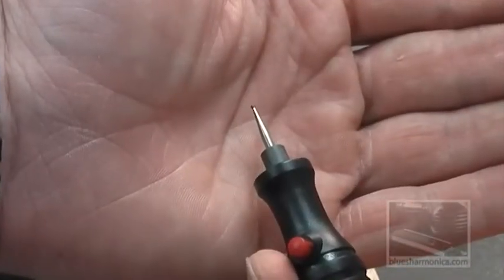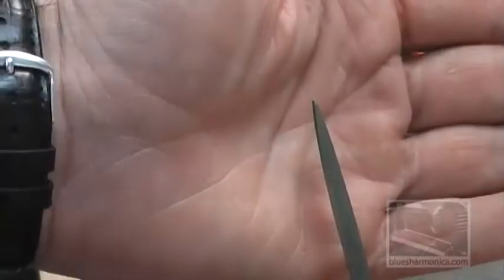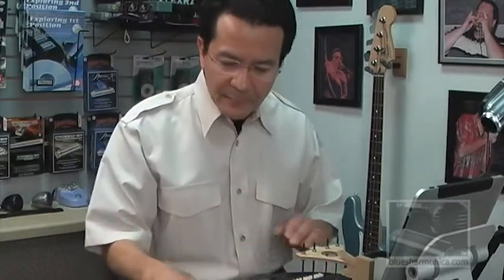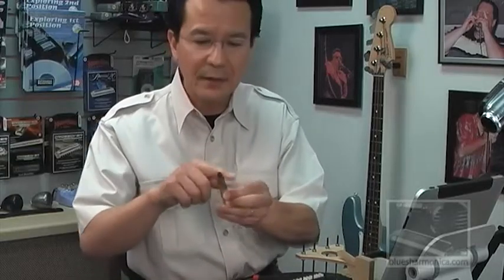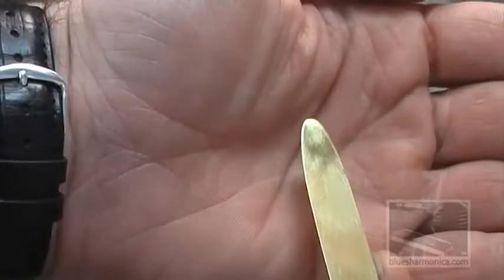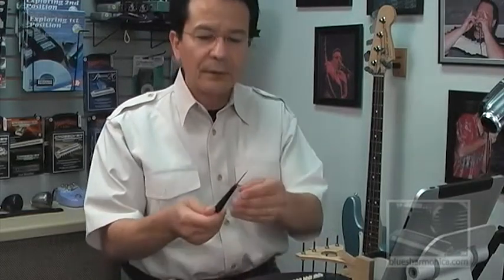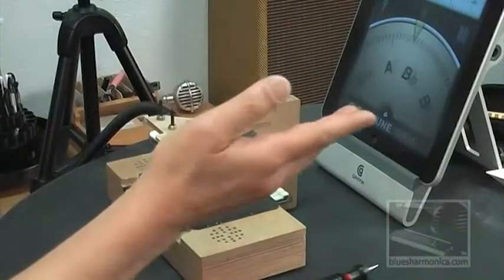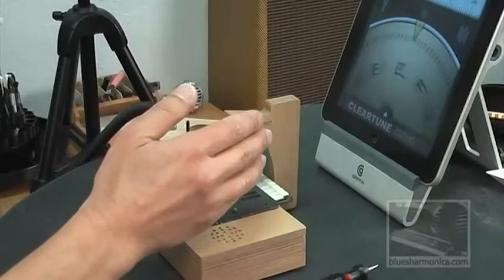Tools Kinya will be Using -- Harp Tech Study 7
Join Kinya Pollard, The HarpSmith, from BluesHarmonica.com as he shows you how to use the Sjöberg Harp Tuner.